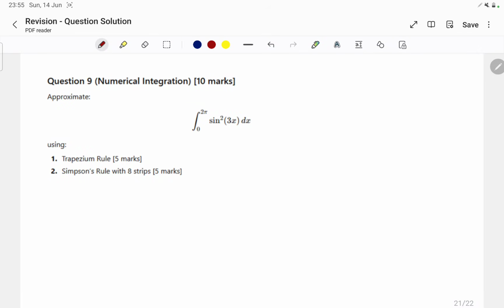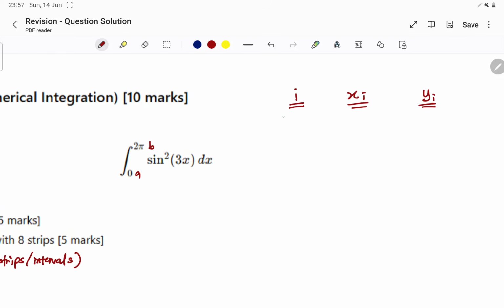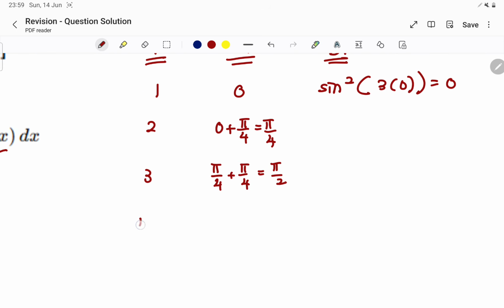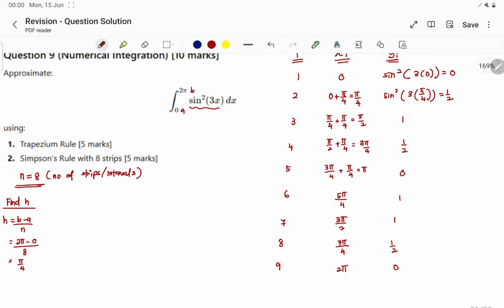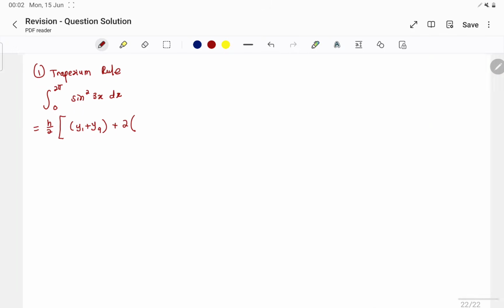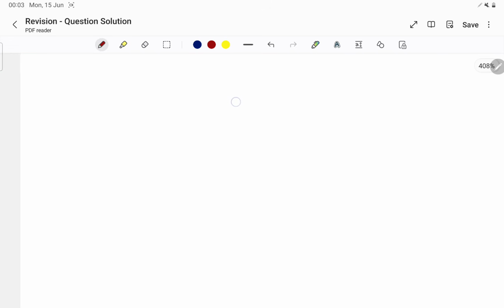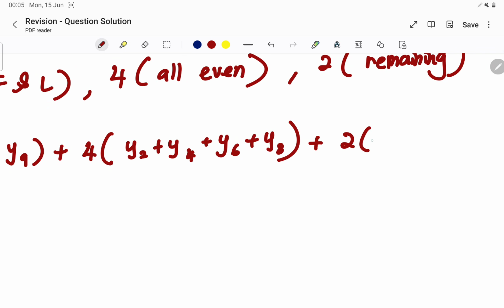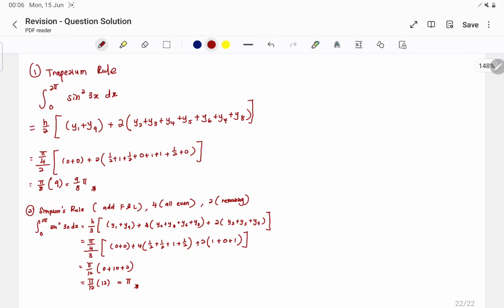CMFP0043 Mathematics 3 - Revision Final Exam (Question 9)